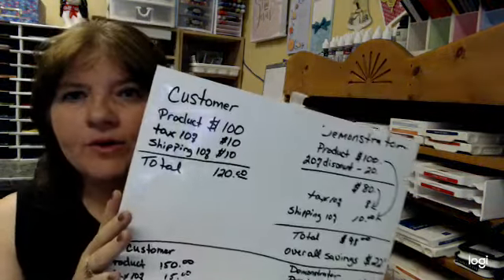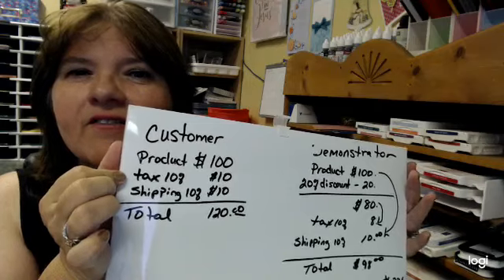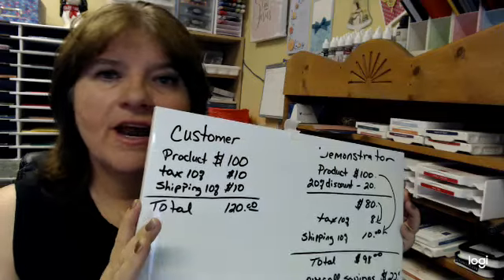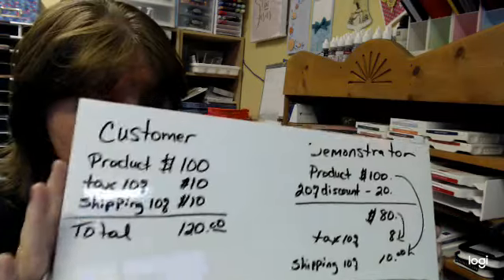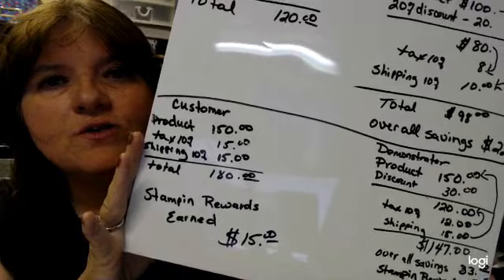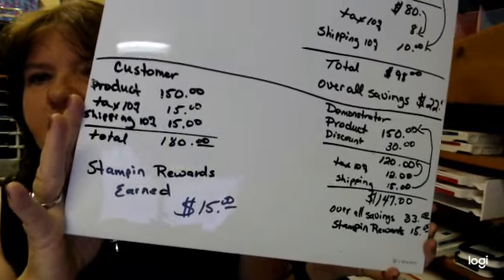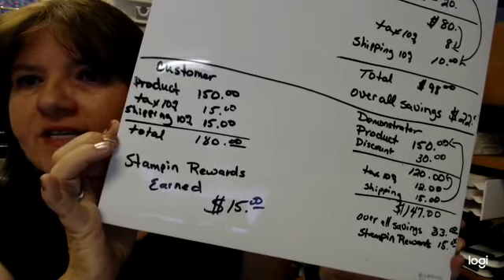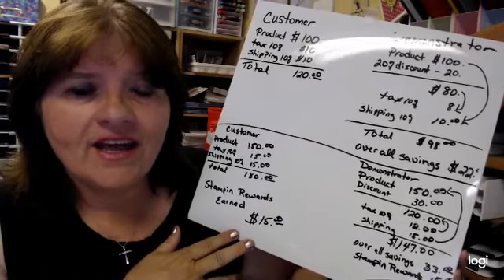It's True!!! Stampin' Up Hobby Demonstrators Save $ and DON'T have to sell!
The truth about Stampin' Up! I cover what the difference is between being a customer and being a demonstrator. I explain that you can be a hobby demonstrator, save money and not have to sell Stampin' Up! Products.  Note: I am no longer a Demonstrator but I still love this company.